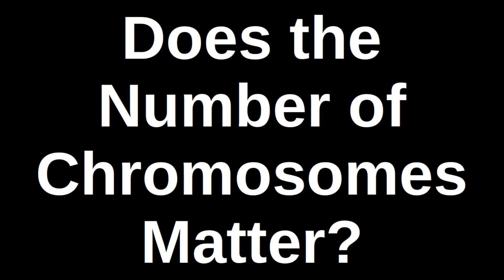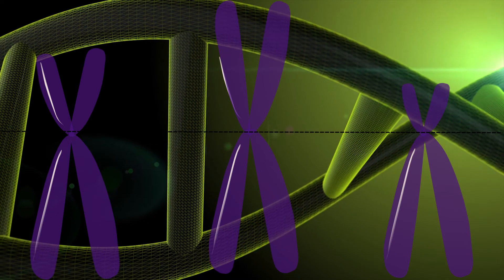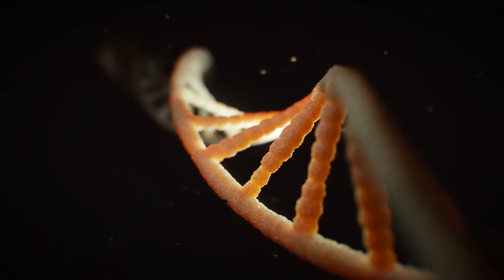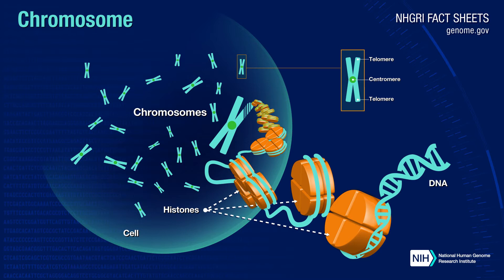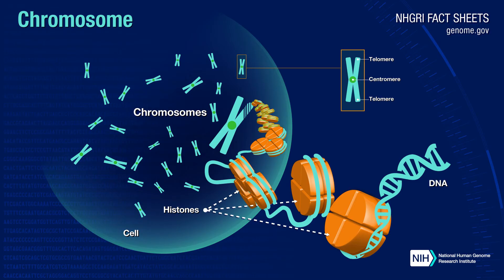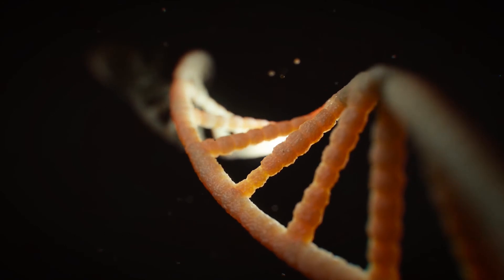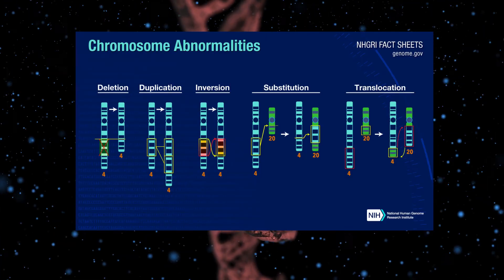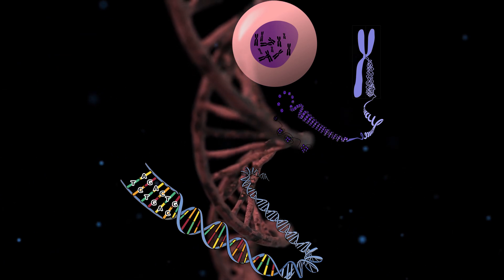Does the number of chromosomes matter?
Chromosomes are the small packages in the nucleus of cells. These are tight bundles of DNA. In humans the cells have 46 such packages. 44 are somatic which means they are unrelated to the sex of the person. 2 of these are sex specific, X and Y chromosomes.

Not all animals have this many or this few chromosomes. Humans sit in an odd place in the hierarchy of chromosomes. We have a few less then apes but a lot less then insects.

Insects are  arguably far less complex than a human. We are arguably more complex than an ape. What relationship does the number of chromosomes have to this difference?

Despite the differences in chromosome count the organism complexity does not vary. Or at least it does not vary in any meaningful way when correlated to the number of chromosomes. This is an interesting observation.

You would expect to see that a more complex organism has a more complex storage method. This is not he case.

Life cycle of P. hawaiensis